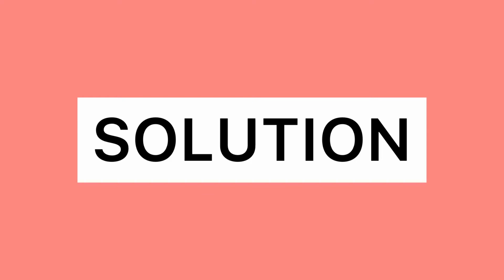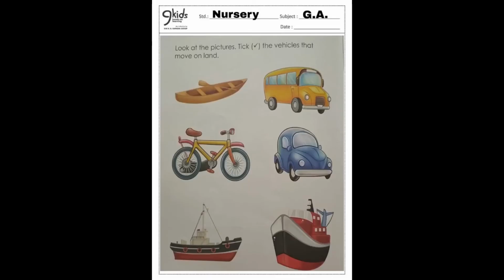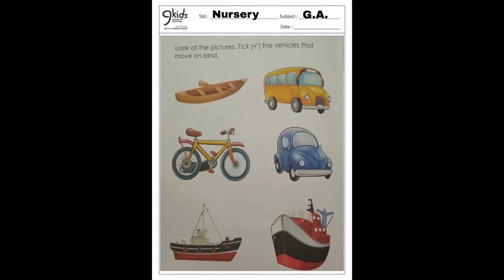9Kids | Nursery | GA | Land Vehicles | Week 18 | Session 2